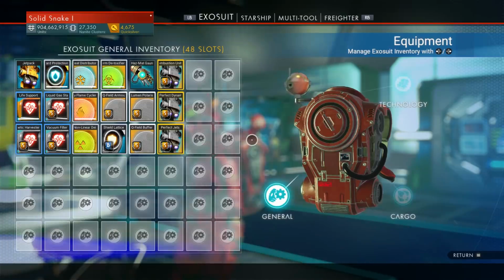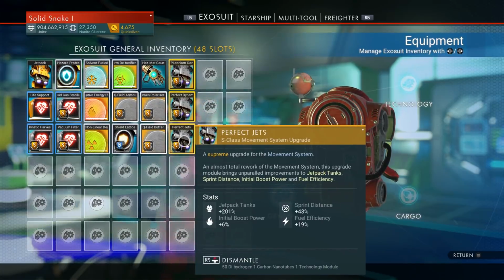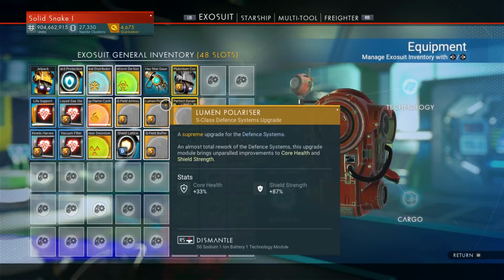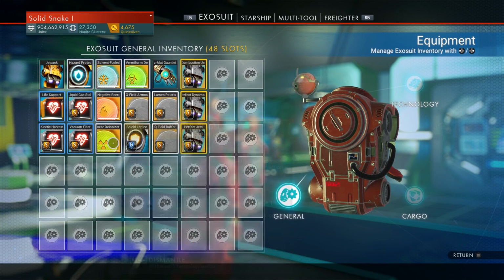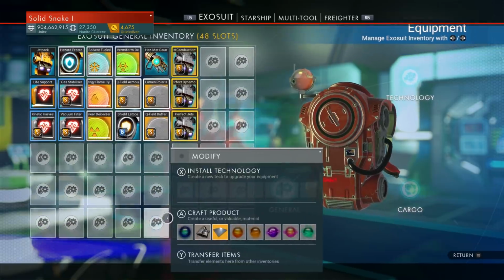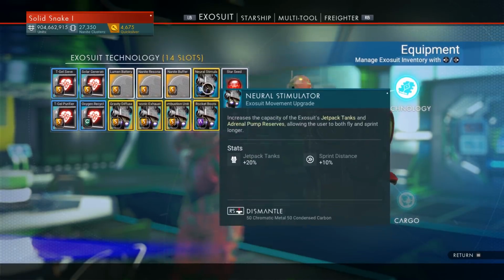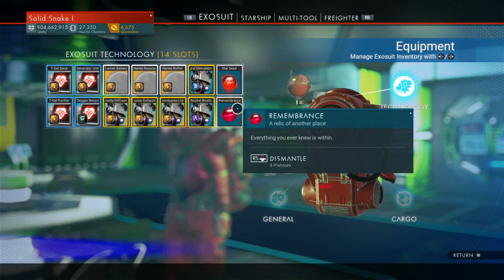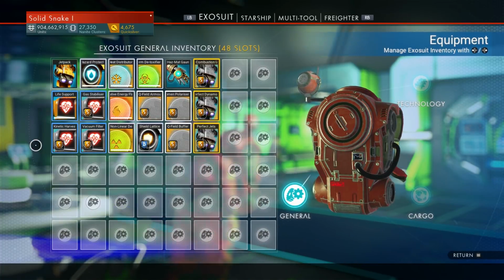The Best Exosuit Setup | No Man's Sky NEXT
A while back I made a video on how to make your exosuit invincible in No Man's Sky. Well now that I have had some time to experiment and figure out what most of the tech does I am updating that video. This is how to make the best exosuit set up in No Man's Sky. Hope you guys like it!

Now including...